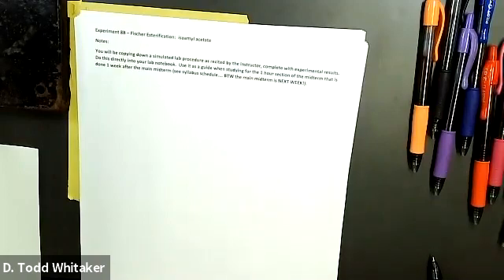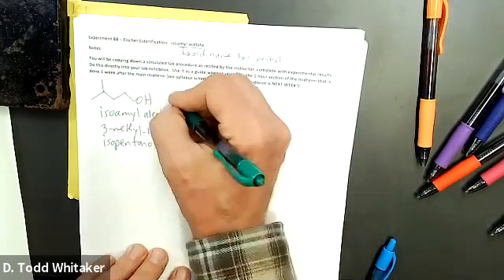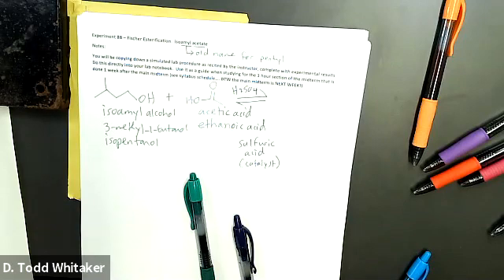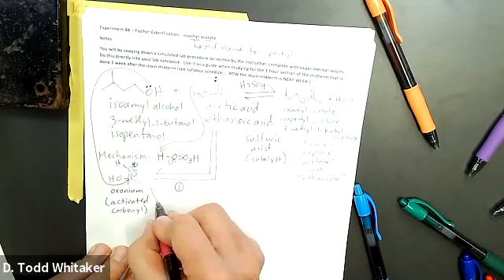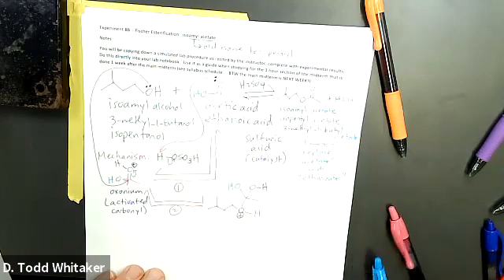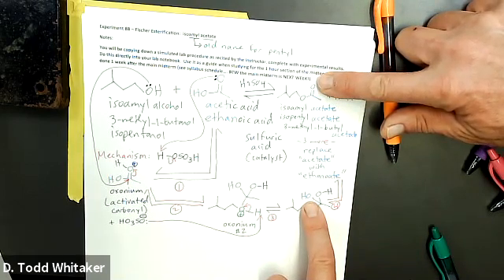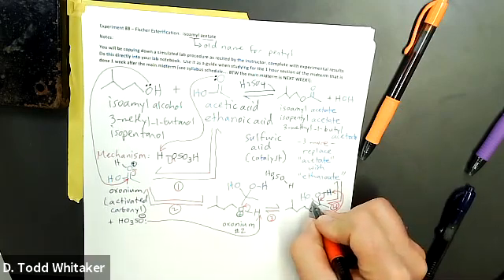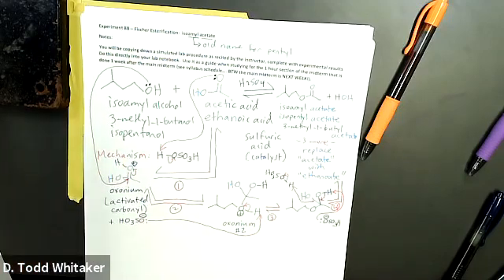Expt 8 Lecture I – Esterification condensation mechanism